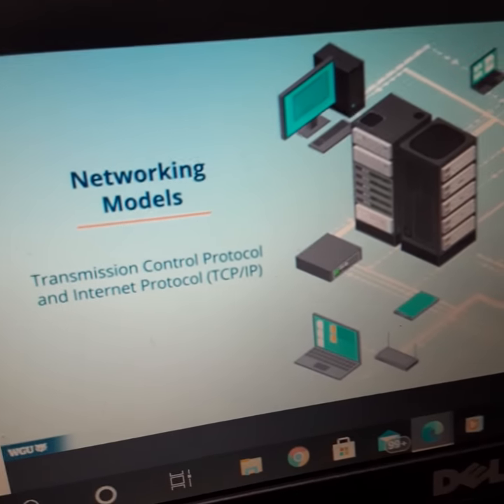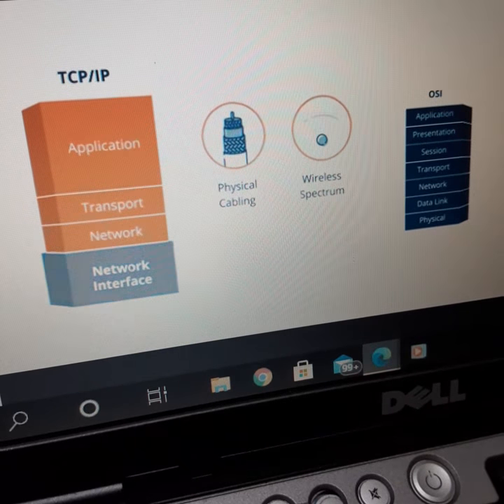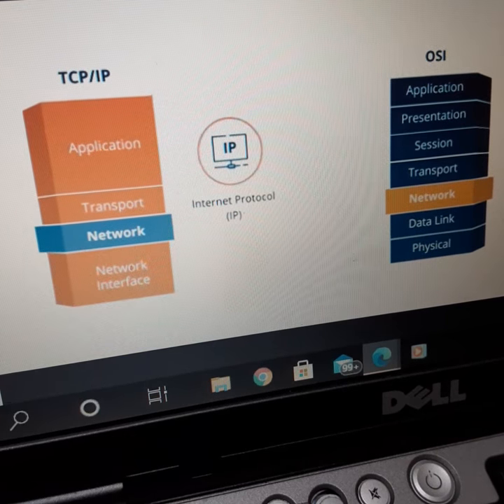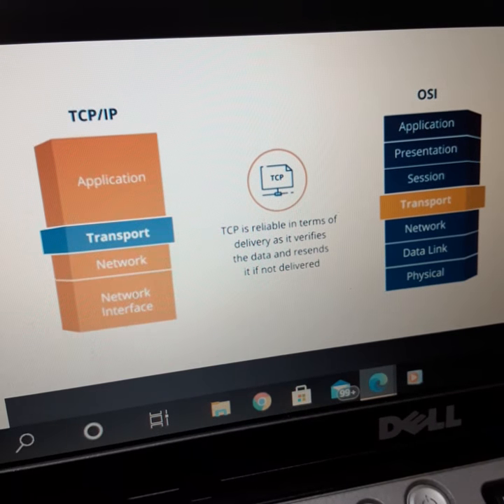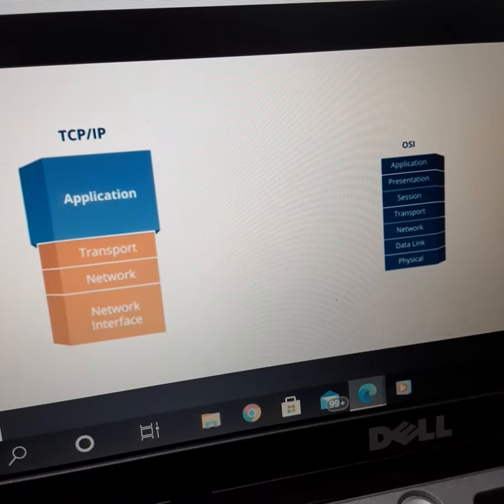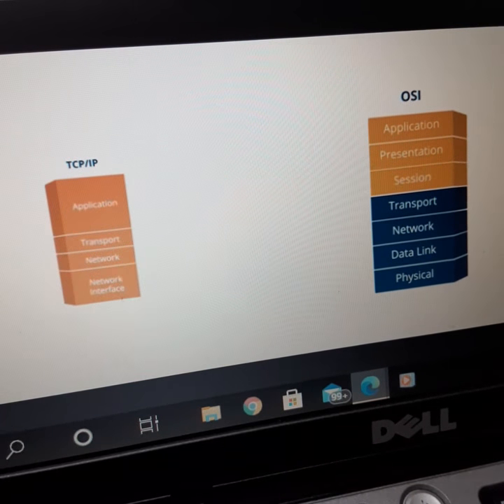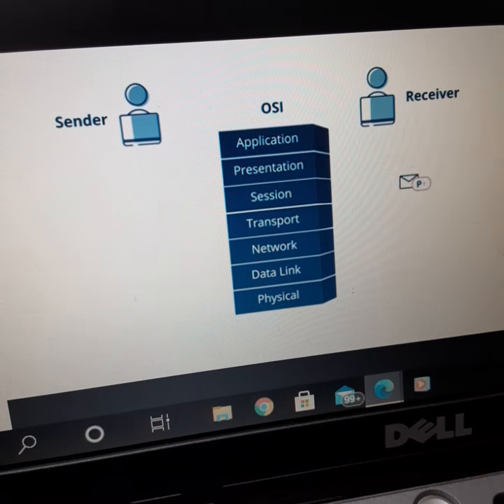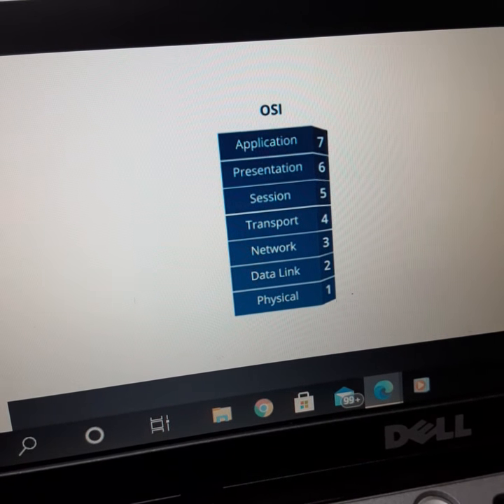Network Security Systems Class. A👑💯📓💻📚📗